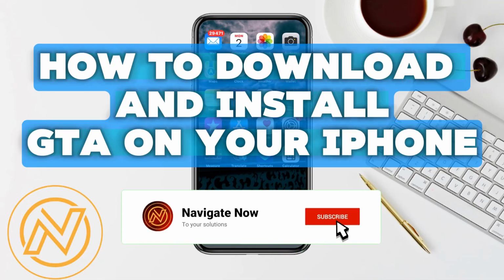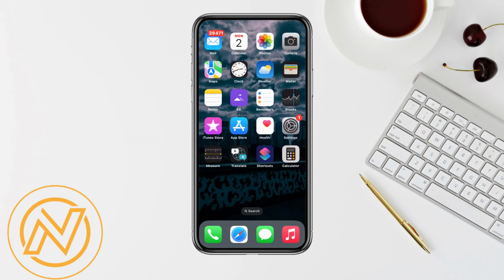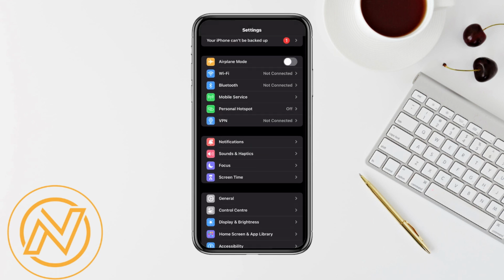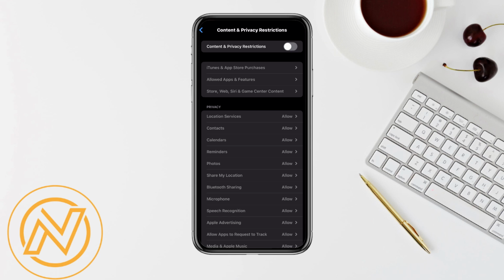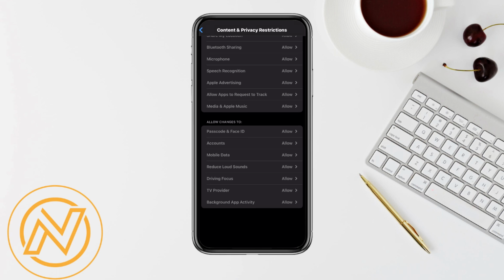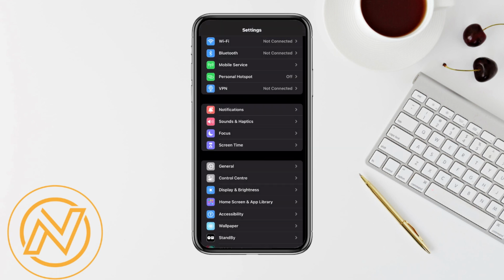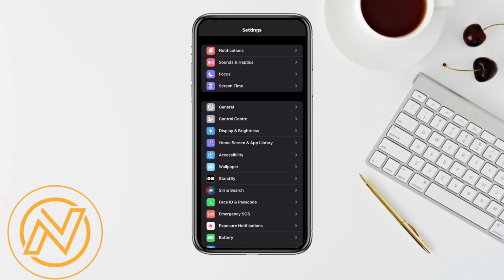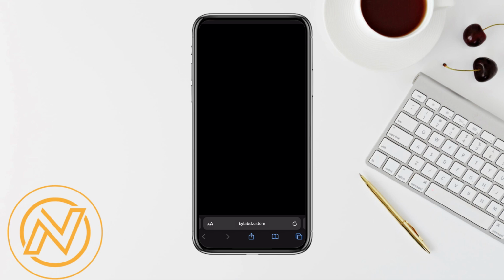How To Download and Install GTA on Your iPhone| Navigate Now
In This Video, learn .How To Download and Install GTA on Your iPhone
Download and install. Gta on your iphone. install on gta.